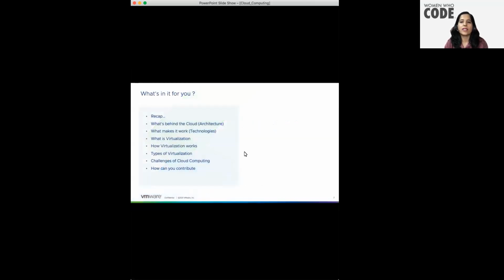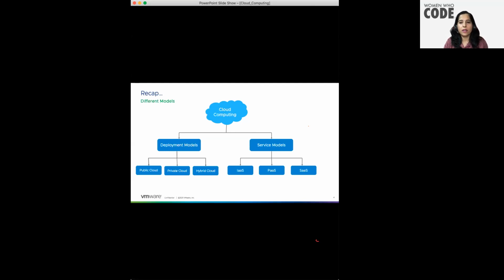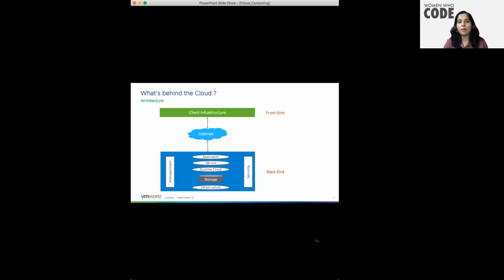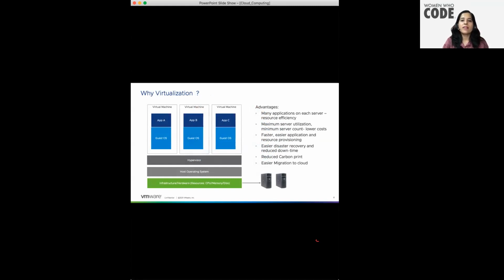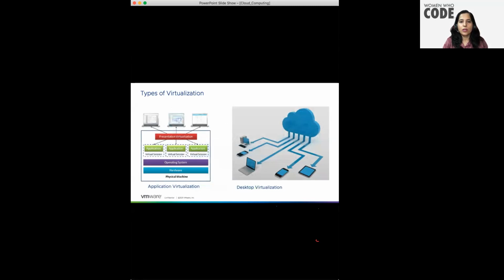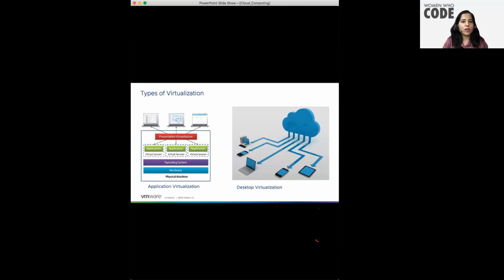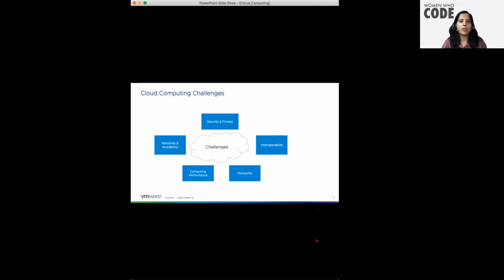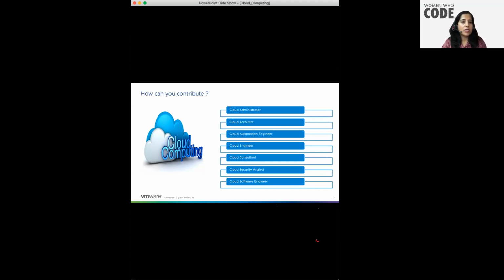What's Behind the Clouds? Cloud Computing Series - Session 2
Presented by WWCode Chennai
Let us continue our Cloud journey further and explore what's behind the clouds!

No prior knowledge of Cloud architecture is needed.

Join us to understand Cloud Architecture, the magic that makes cloud computing work and the concepts of virtualization.

SPEAKER
Neelam Batra, Staff Engineer-2, VMware

Neelam is a passionate technologist with 17+ years of development experience in the telecom and networking domain. She has held various engineering roles with multiple MNCs and is currently associated with VMware as Staff -2 Engineer, Service Provider and Edge BU. She has expertise in Telecom Domain and Machine Learning and has a demonstrated history of working on Telecom and Networking products. She is a graduate in Electronics Engineering from National Institute of Technology, Allahabad and has also completed PGD course in “Artificial Intelligence and Machine Learning” from IIITB.
She has done several webinars and presentations internally and externally on Machine Learning and Cloud Computing. She is also a Women Who Code Leader for Bangalore Chapter.